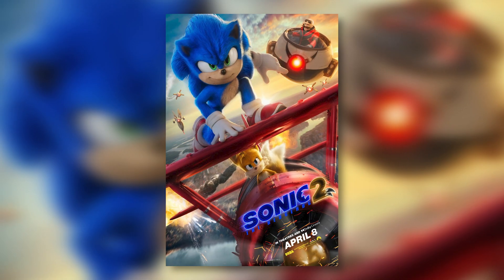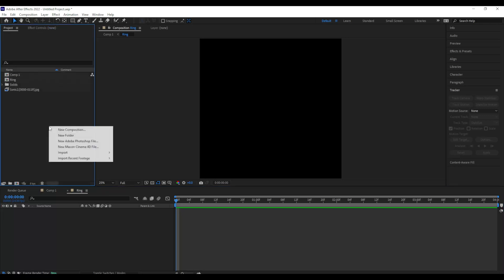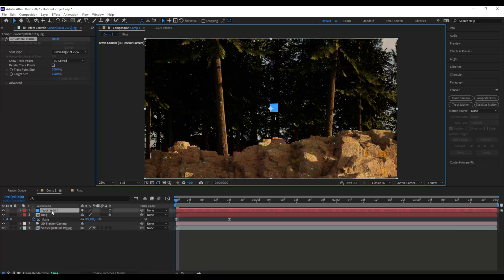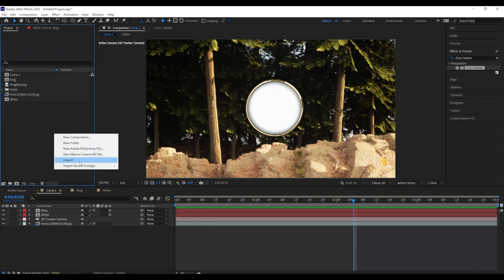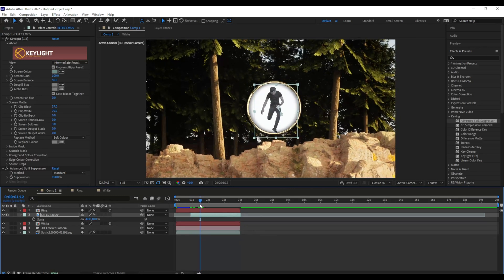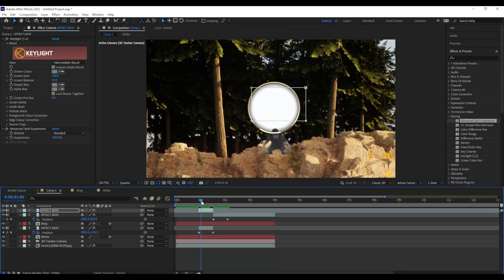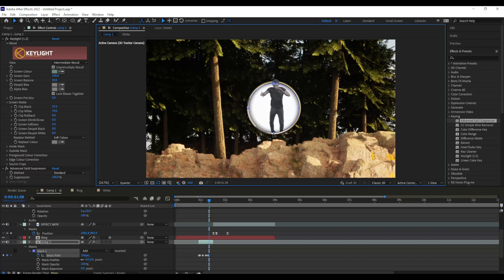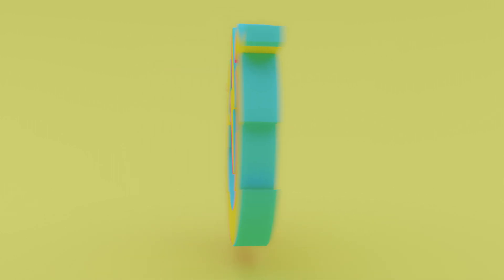RING PORTAL EFFECT from Sonic the Hedgehog 2 (After Effects Tutorial)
In this episode of VFX Breakdown we create our own version of the ring portal effect from Sonic The Hedgehog 2 using Unreal Engine and Adobe After Effects.